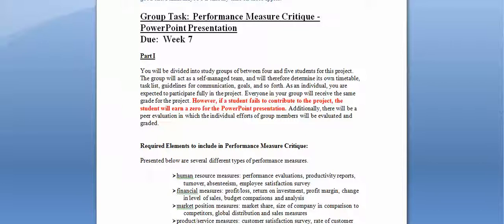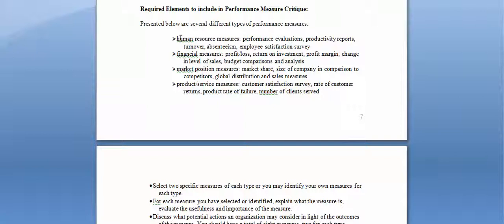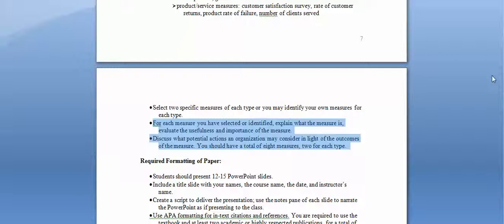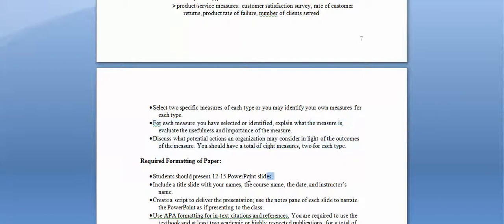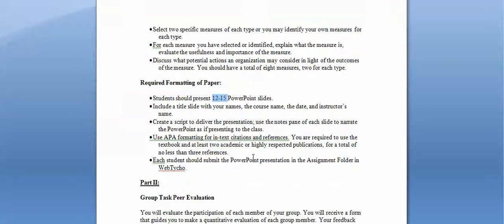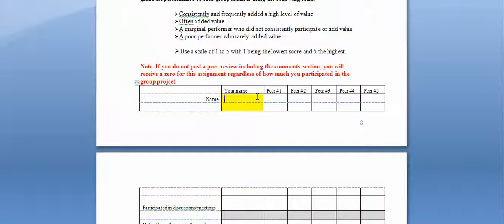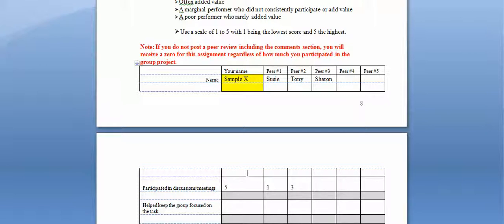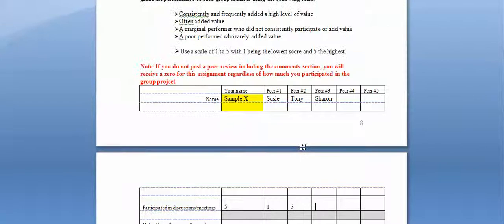UMUC BMGT 364 Week 7 Video Group Project